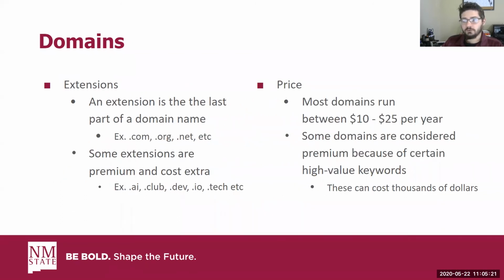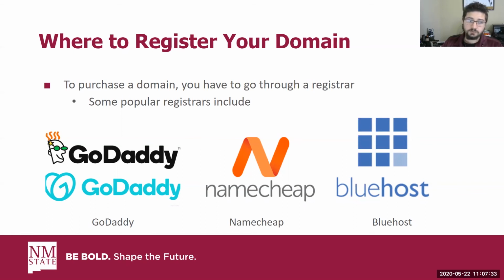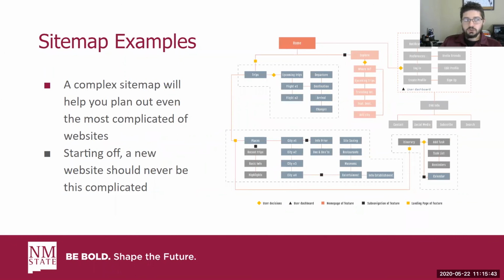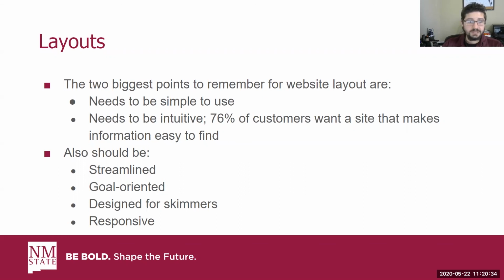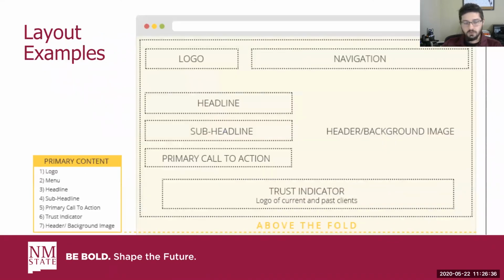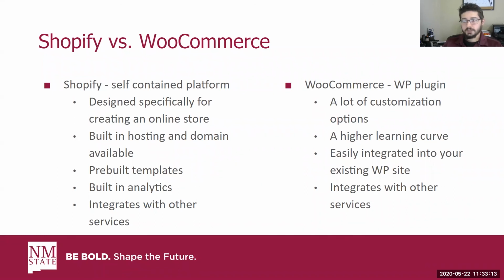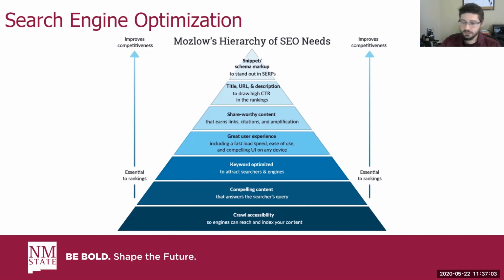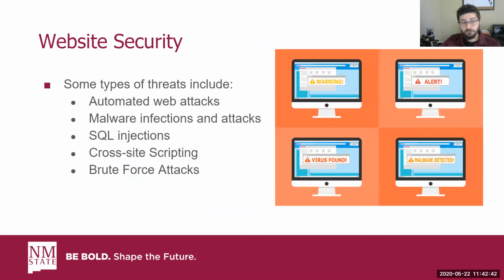Launching Your Website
This webinar is all about launching your website. Using the branding feel developed in the previous webinar, participants will learn how to plan the look, feel, and flow of their website. You'll also get started with the more technical aspects of launching a website. Other topics include setting up an e-commerce store, SEO, and more!